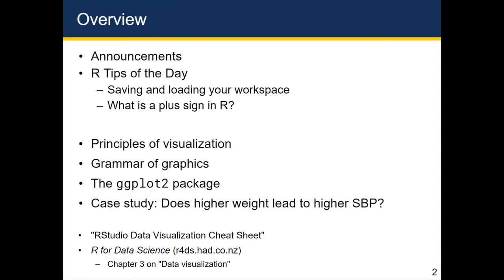5-1 Telling Stories with Plots - Overview of Content